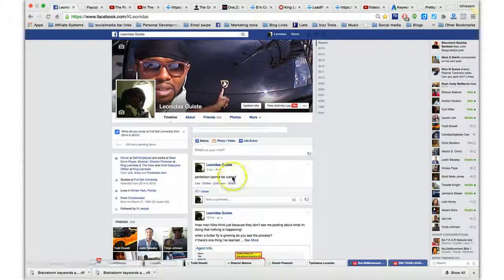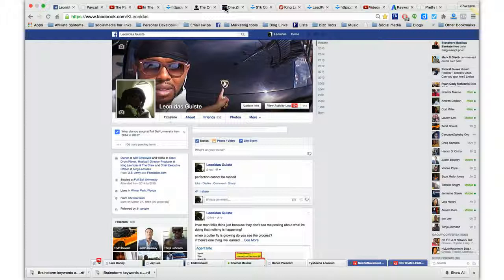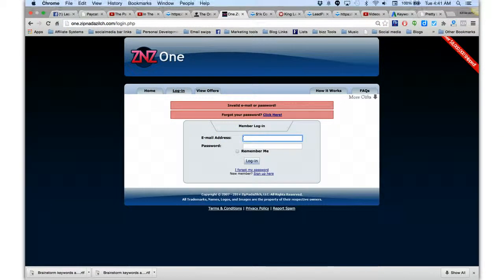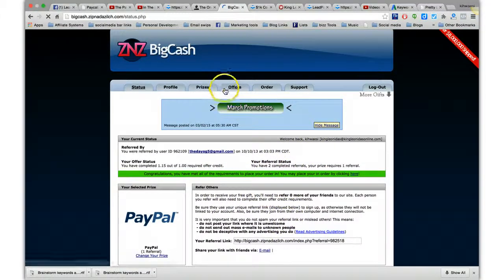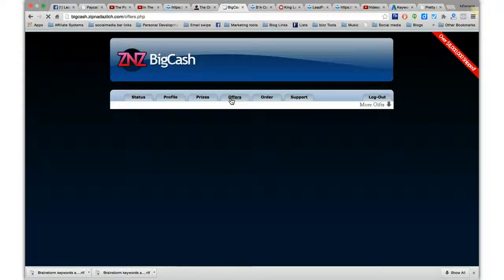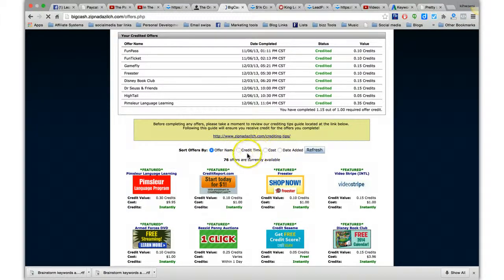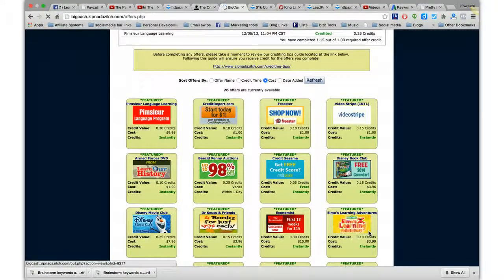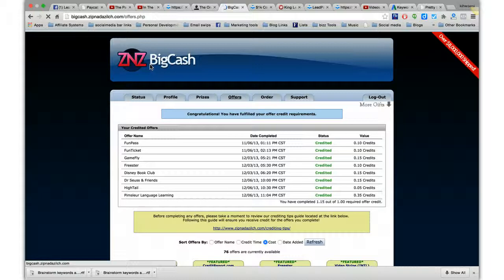King Leonidas coaching Update#1